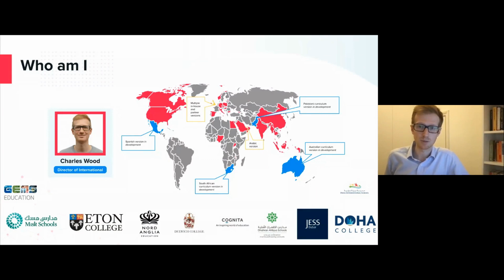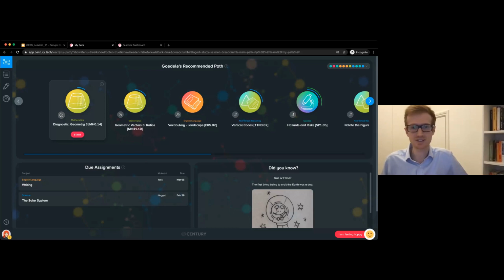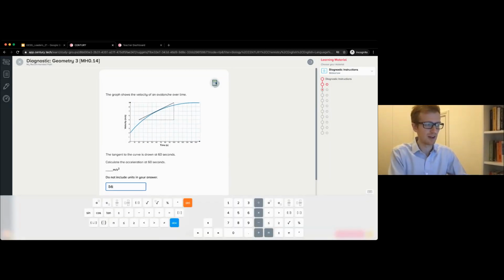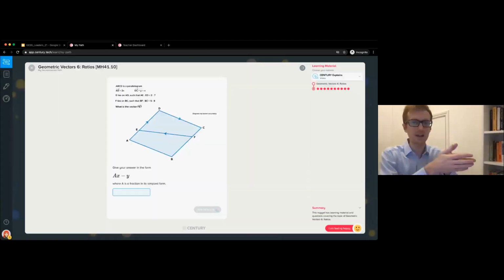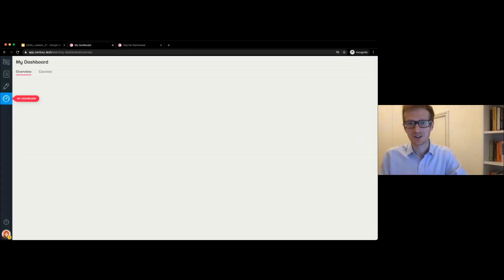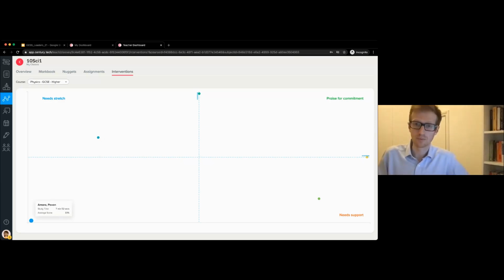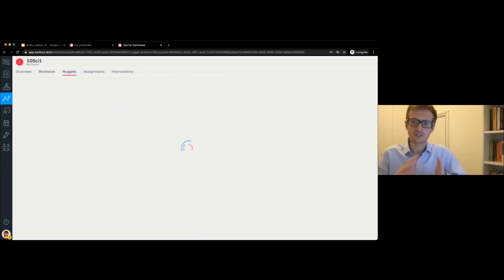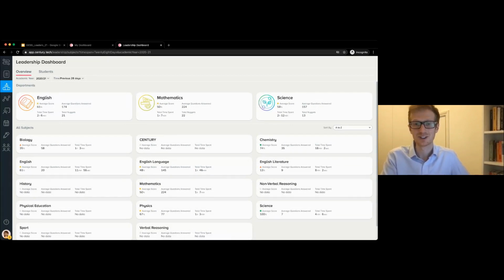Closing the knowledge gap how CENTURY's AI engine works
The pandemic has left us with headlines such as 'lost learning', 'a generation left behind' and 'closing the knowledge gap', but what does closing the gap actually look like in practice? The knowledge gap is not a new phenomenon; CENTURY has been working alongside teachers for over 8 years to support learners on their personalised learning pathways. Join this session to learn more about how we are using advanced technology with schools in over 40 countries to ensure no child is left behind.

Charles Wood, Head of International - CENTURY Tech